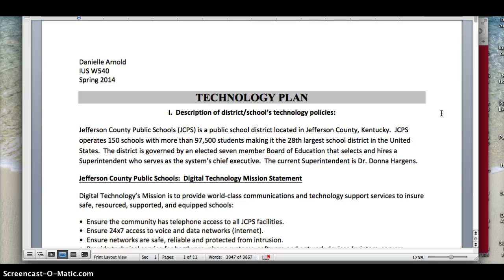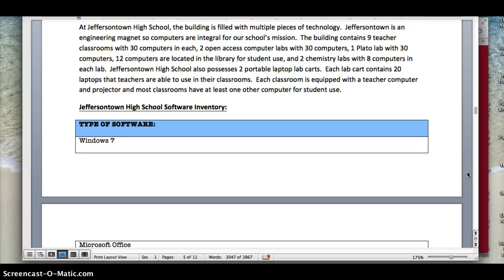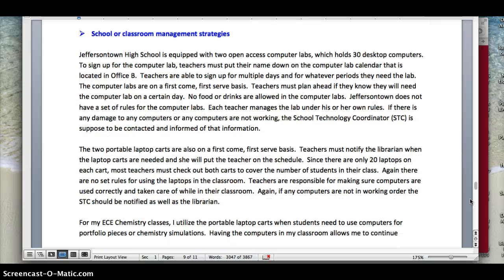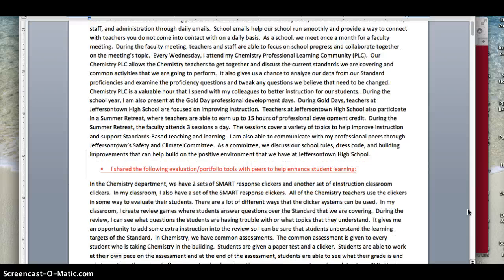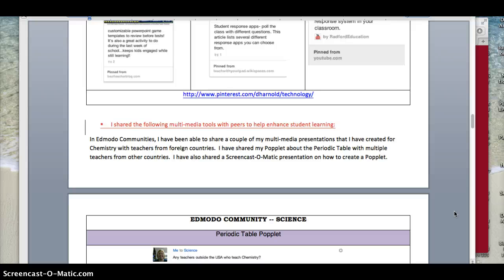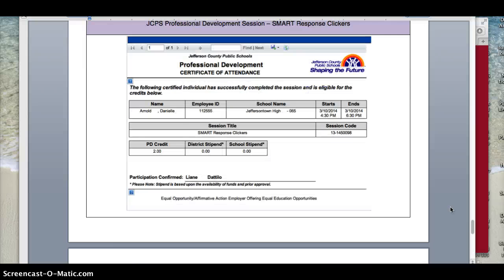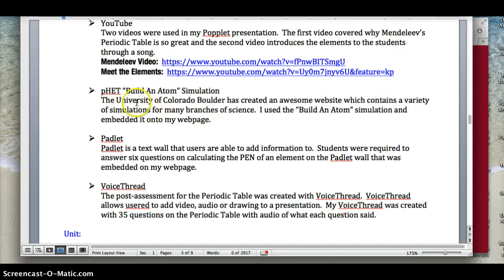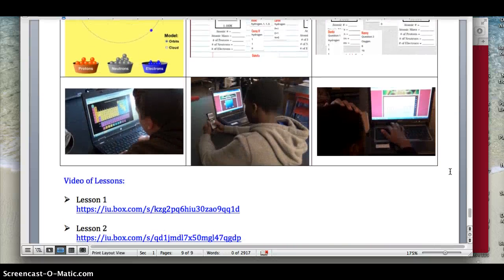Danielle Arnold - W540 Presentation